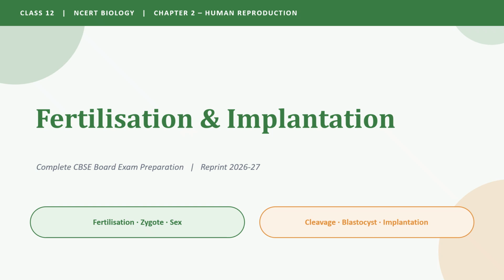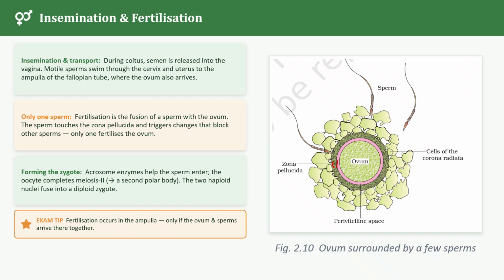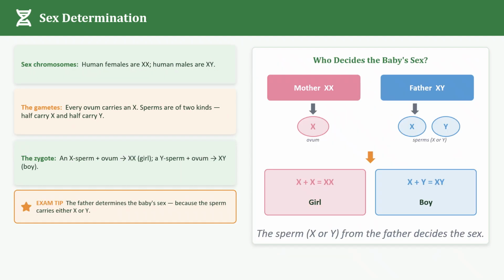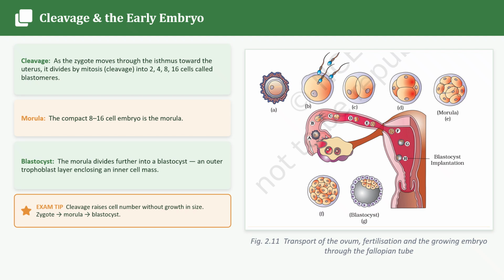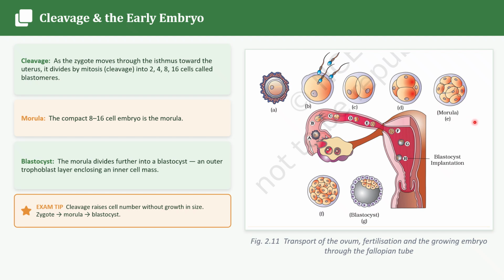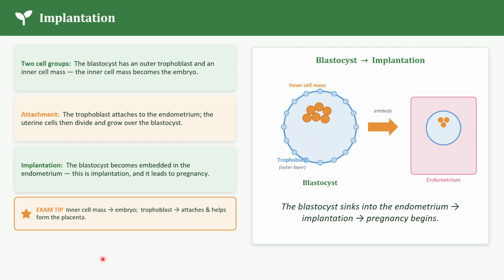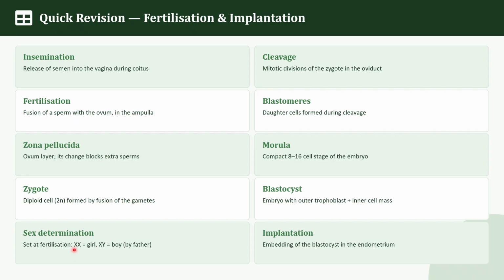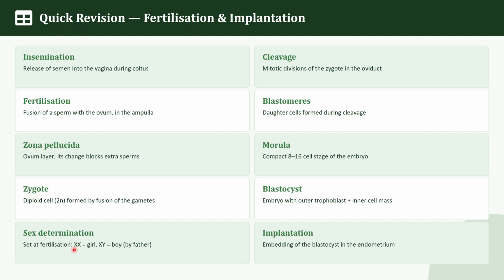NCERT Class 12 Biology | Chapter 2 – Human Reproduction | Fertilisation & Implantation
Learn the complete process of Fertilisation and Implantation from NCERT Class 12 Biology Chapter 2 – Human Reproduction in this detailed and exam-focused lecture. This video explains how fertilisation occurs, the formation of the zygote, cleavage, blastocyst formation, implantation, and the role of chromosomes in determining the sex of the baby.

📚 Topics Covered:

✅ Process of Fertilisation
✅ Site of Fertilisation
✅ Formation of the Zygote
✅ Chromosomal Basis of Sex Determination (XX & XY)
✅ Cleavage and Early Embryonic Development
✅ Morula and Blastocyst Formation
✅ Implantation in the Uterus
✅ Important NCERT Diagrams
✅ CBSE & NEET Important Questions and Concepts

Easy-to-understand explanations
NCERT-focused content
Exam-oriented concepts
Important diagrams and revision points
Helpful for both Board Exams and NEET preparation